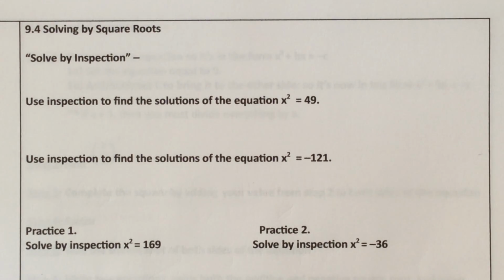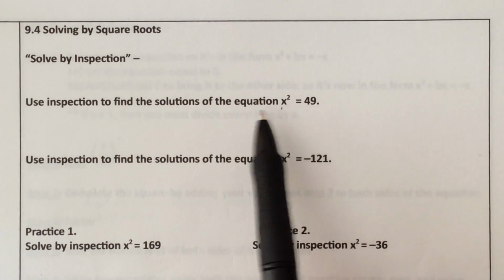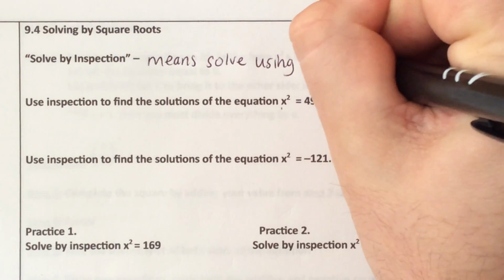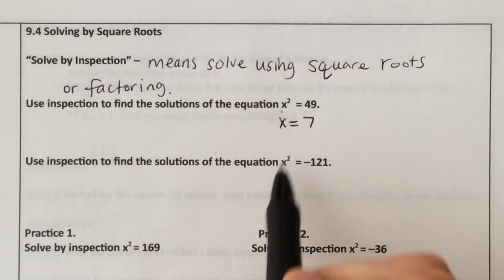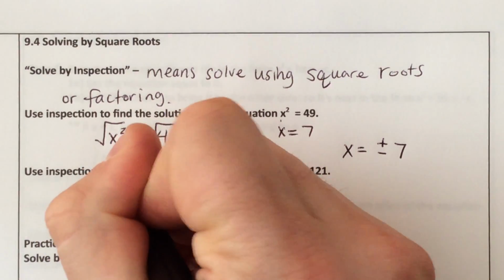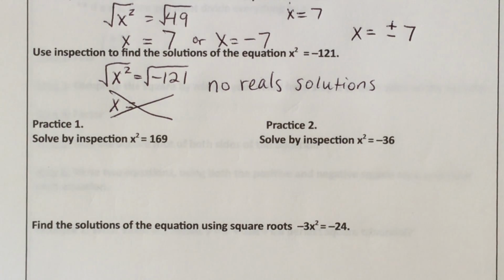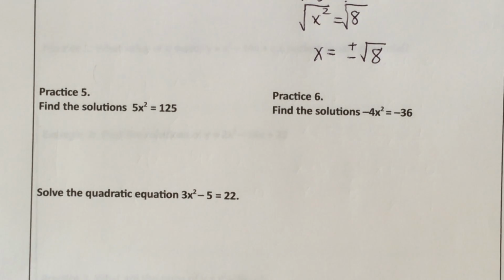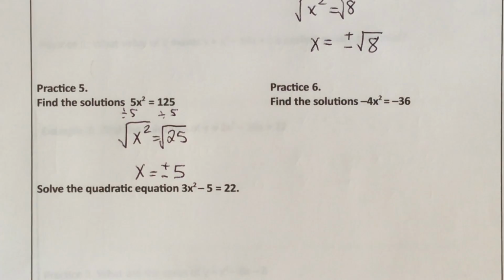Solving Quadratics by Square Roots